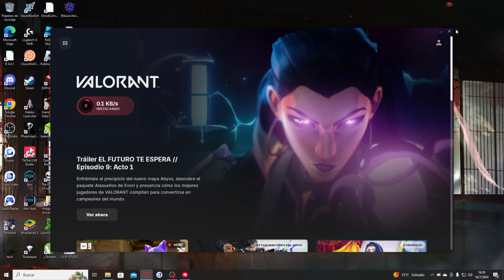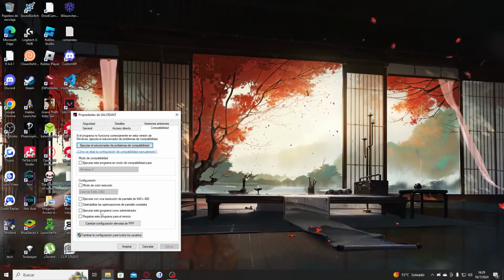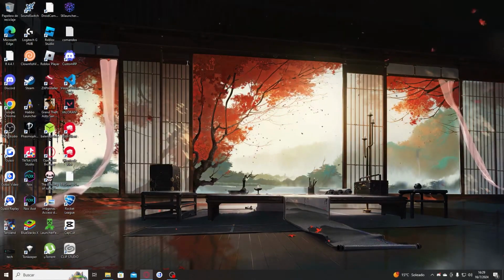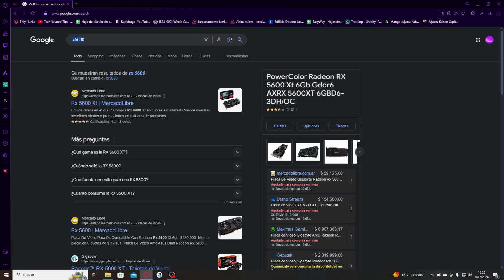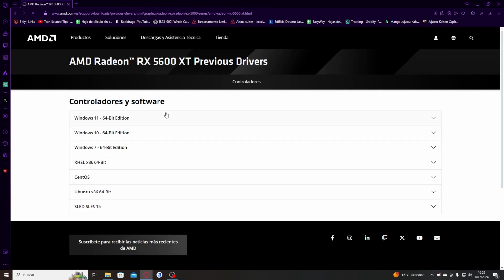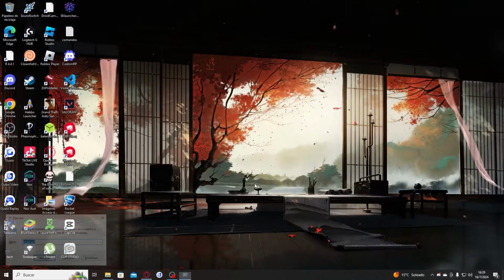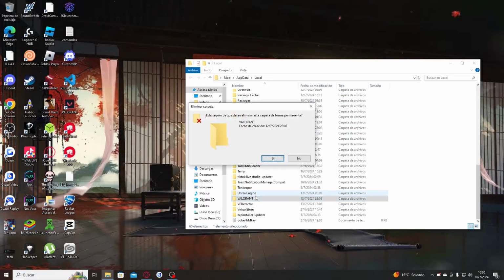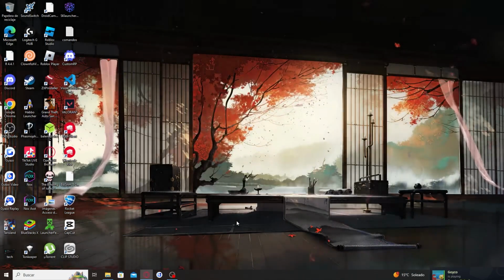Fix Valorant Stuck on Loading Screen (2024 Working)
In this video, you'll learn how to fix the issue of Valorant getting stuck on the loading screen in 2024. If you've experienced long wait times or an unresponsive game, this guide will provide solutions to get you back into the action. By following the steps in this tutorial, you'll be able to resolve the loading screen problem and enjoy a smoother gaming experience with Valorant.